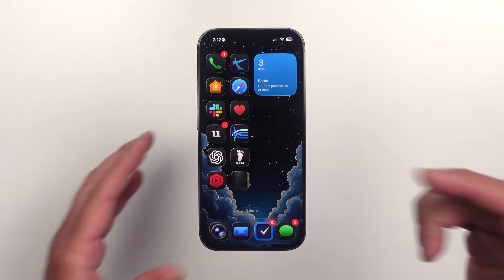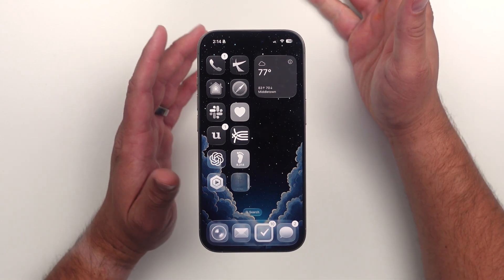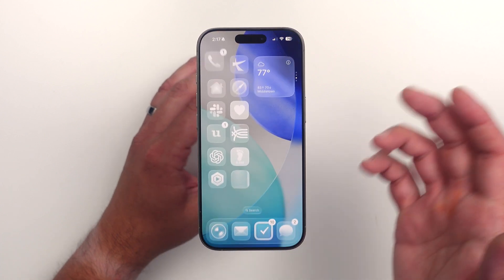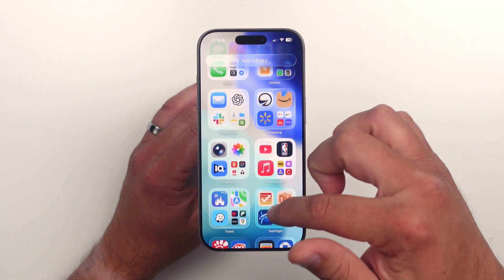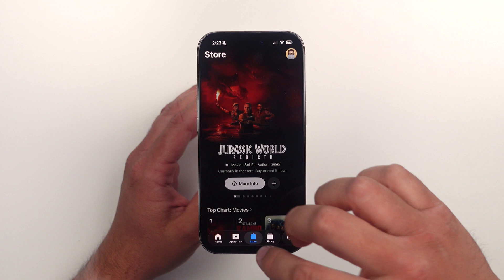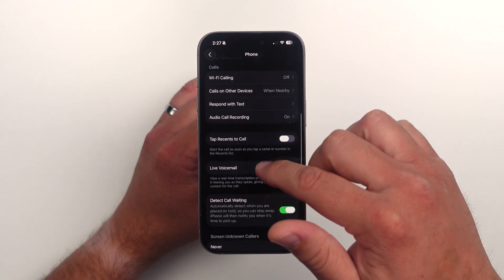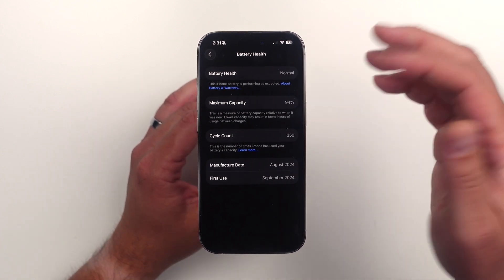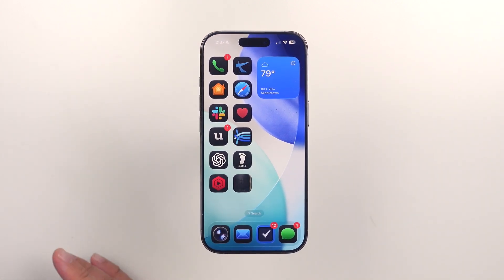iOS 26 Beta 5 Walkthrough: What You Need to Know!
Apple's latest iOS 26 developer beta 5 has landed, and this video dives deep into the latest features and improvements. From customizable icons and new design tweaks to advances in the camera app and power-saving adjustments, there’s a lot going on. The video explores Apple's design choices, the nifty glass effects, and discusses some bugs and quirks still present in the beta. Additionally, the updated incoming call features that screen unknown callers through AI is highlighted. If you're curious about how well iOS 26 is shaping up before its final release, this walkthrough gives you a comprehensive and honest look.

My Equipment
Third: iPhone 16 Pro
Fourth: DJI Osmo Pocket 3